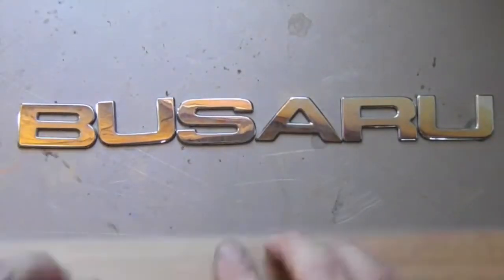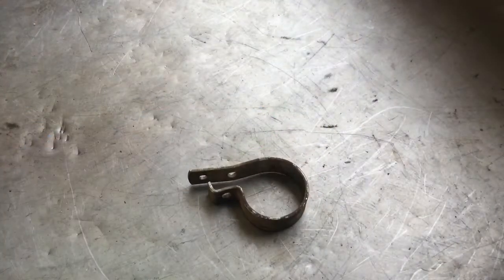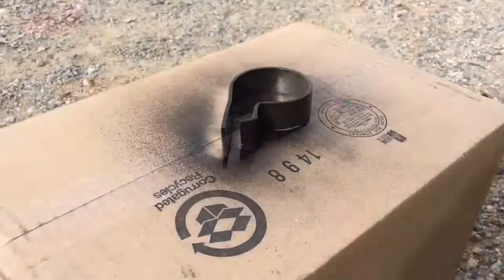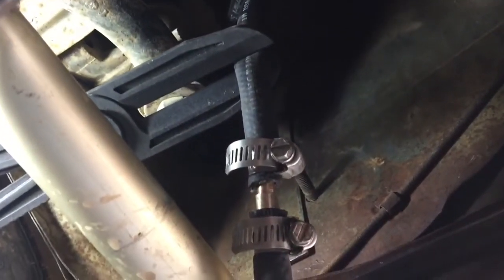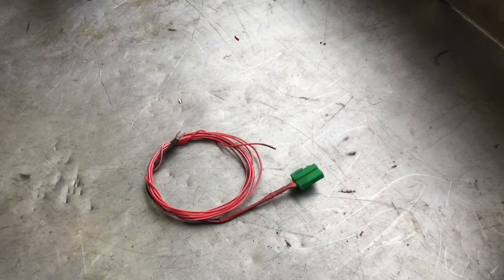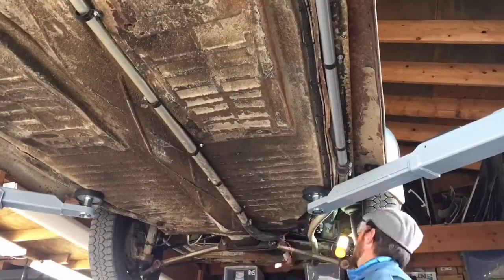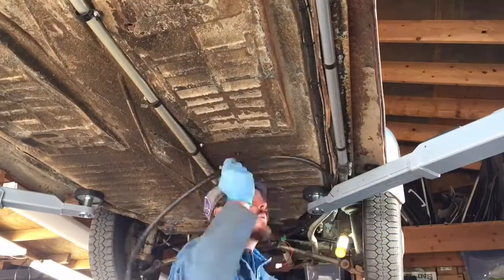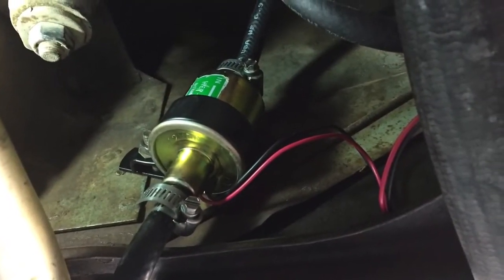BUGARU Low Pressure Fuel Supply Pump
In this Subaru powered VW bug I installed a low pressure supply fuel pump as I was experiencing a stutter at about 5lbs of boost (not 5k rpm like I said in the commentary). It turns out that this didn't solve the issue but I am happy to be supplying the high pressure fuel pump as it'll probably last longer and have a better life.